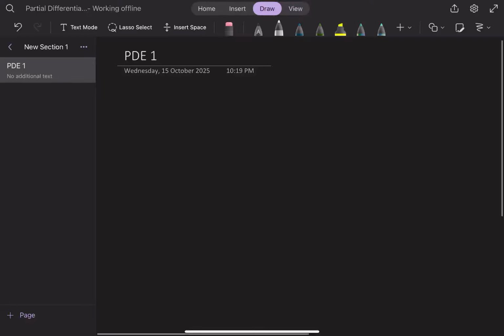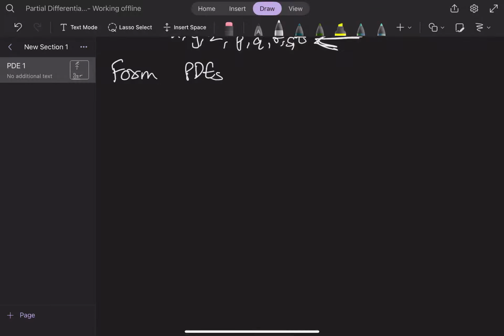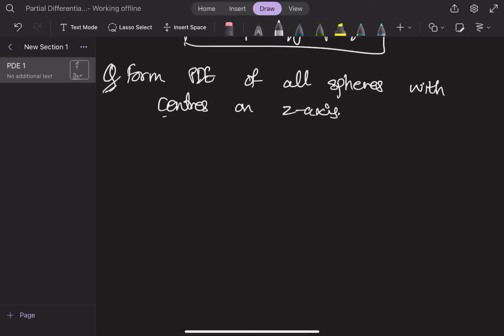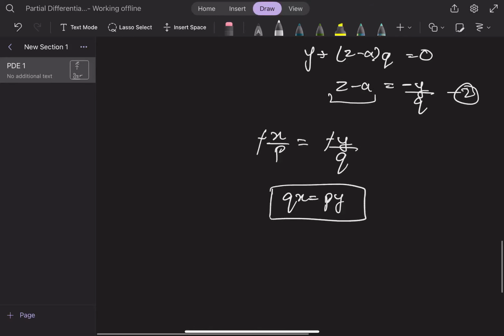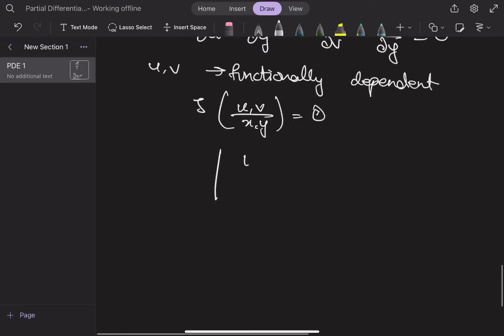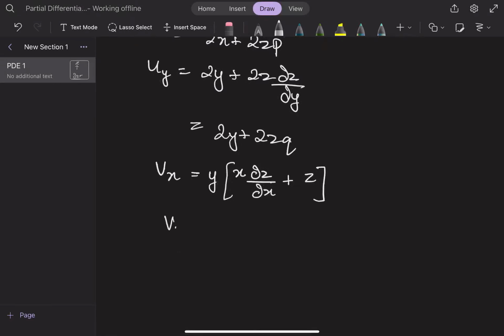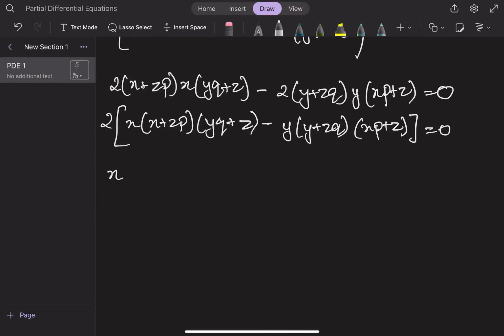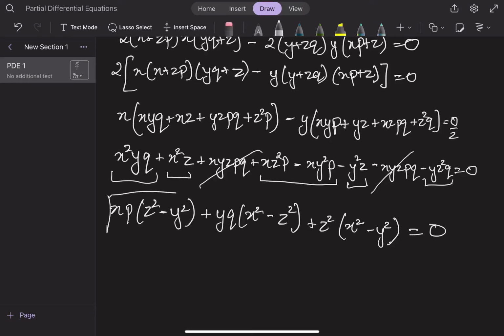2.1 Partial Differential Equations - Introduction and eliminating constants and functions